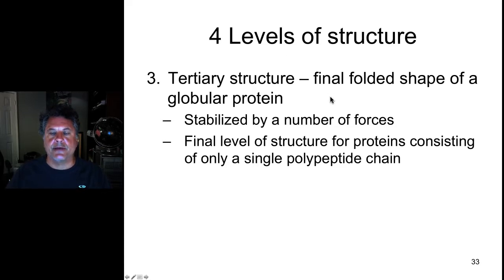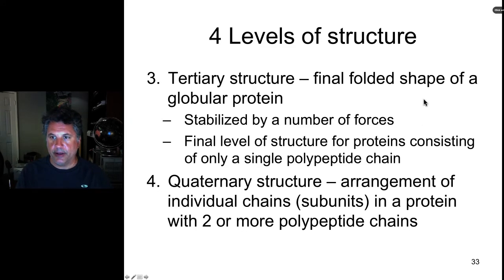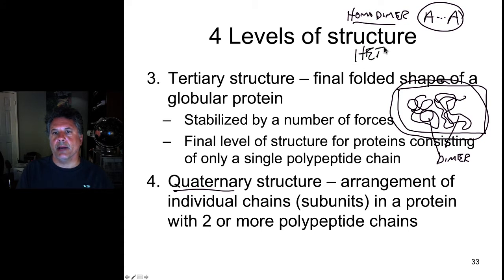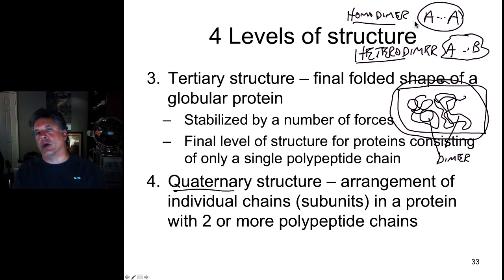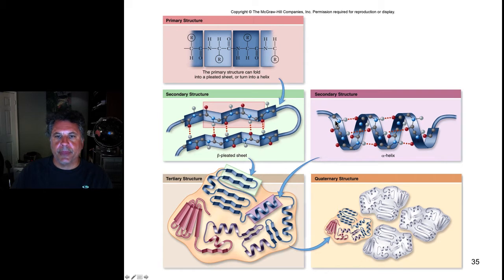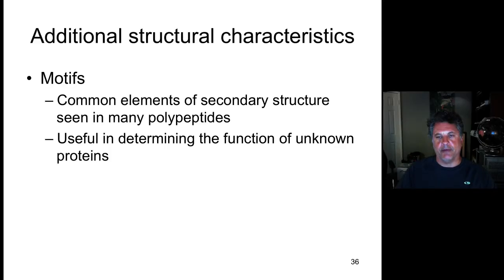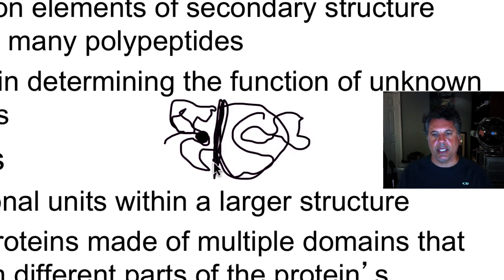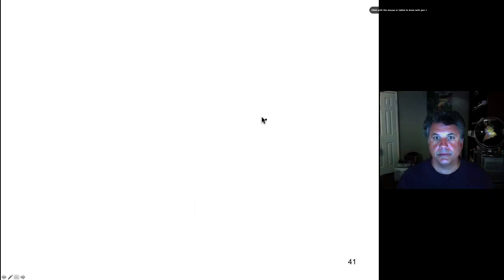Cinelecture 17 - Protein Structure, continued